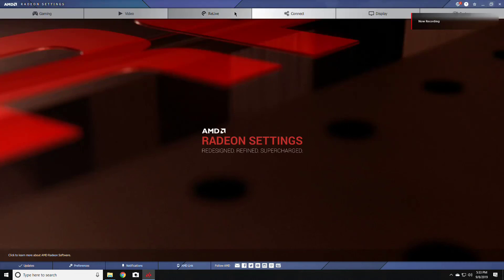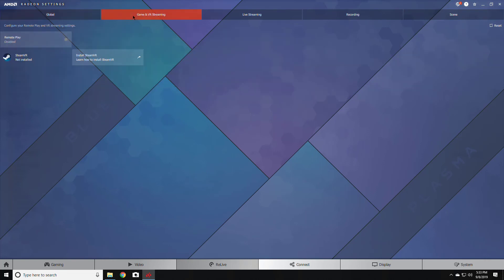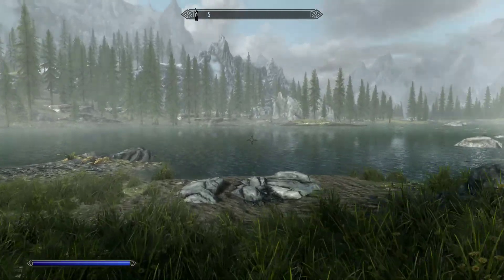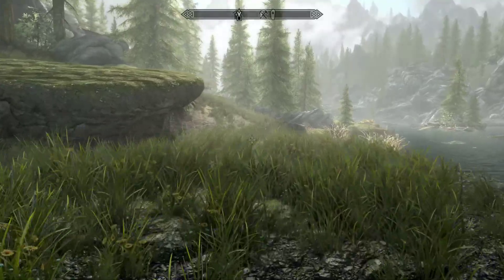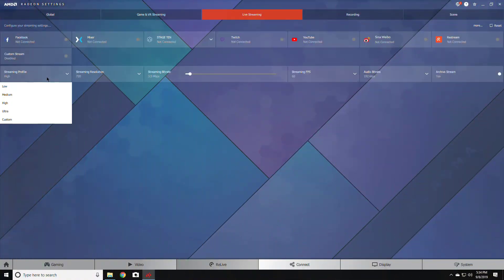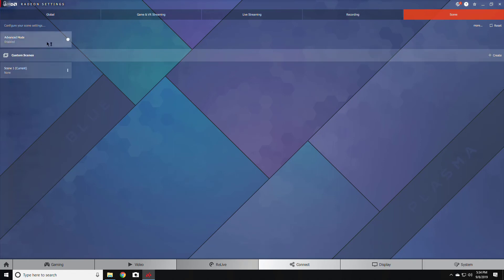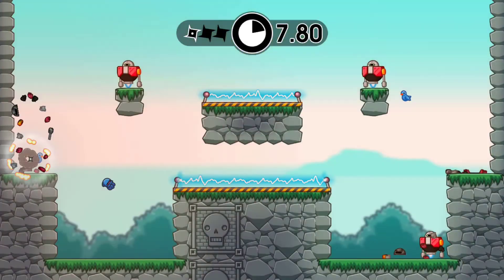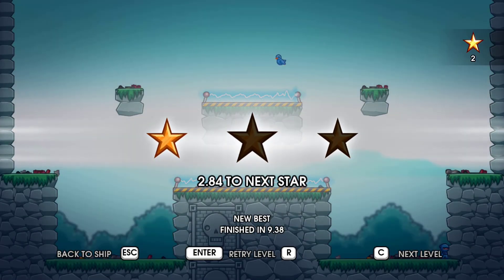AMD Radeon ReLive Review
AMD Radeon ReLive is an amazing software that let's you record and stream with relative ease. But does it actually meet the needs of a proper recording or streaming session?